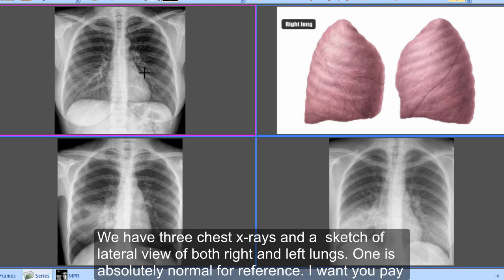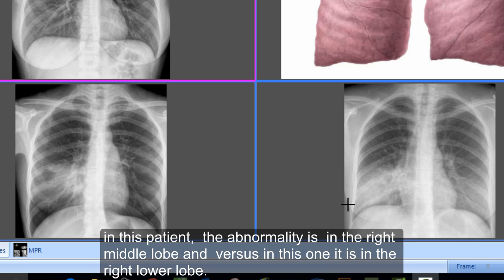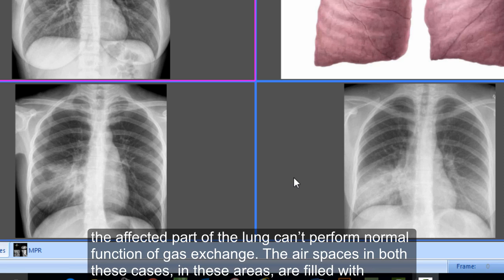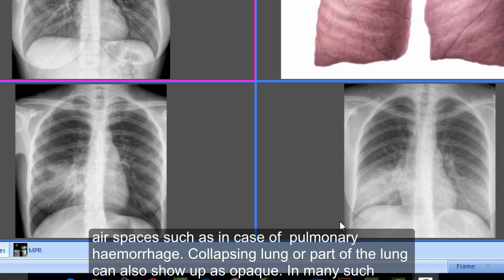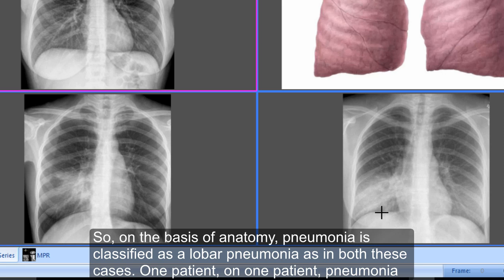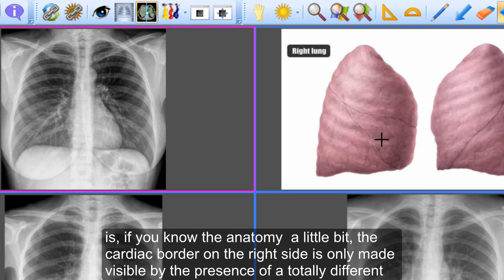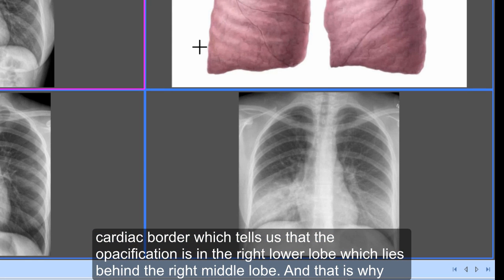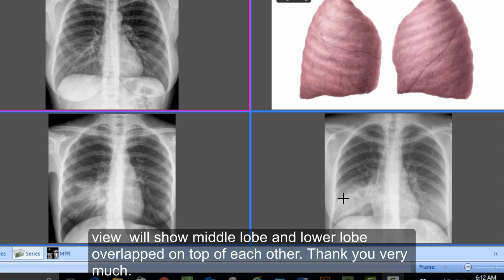Pneumonia - What is it? Where is it ?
Another video on chest  x-rays. Hope it will deliver some knowledge to   ones who seek.